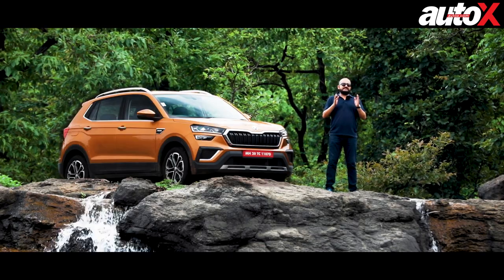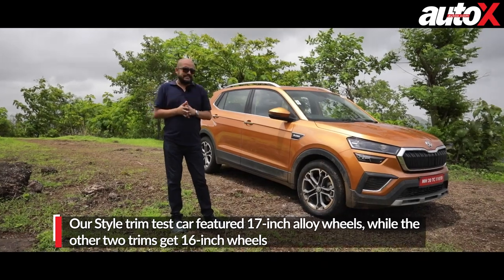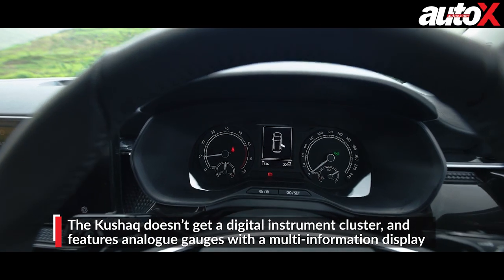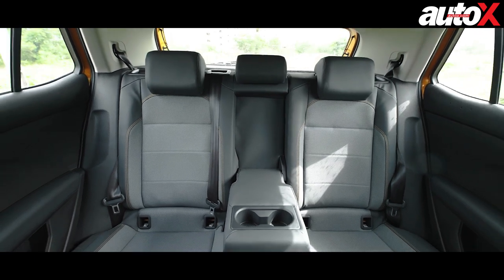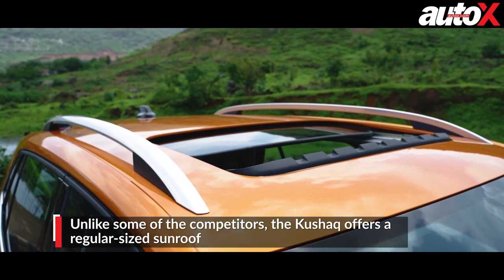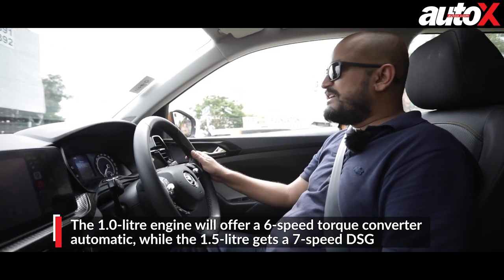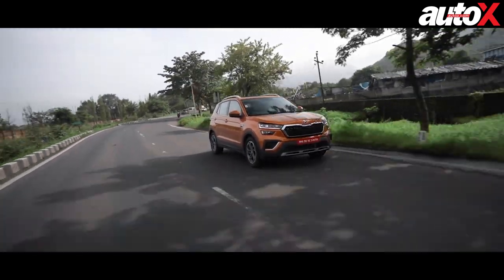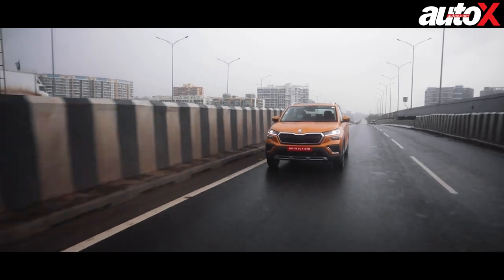Skoda Kushaq: We drive the new 'Driver's' SUV in town | Review | autoX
Having been under development for over 3 years now, the Skoda Kushaq is an important product for the Skoda brand. It also offers more choice to the Indian customer in the mid-size SUV segment, competing against the Hyundai Creta and the Kia Seltos. The Skoda Kushaq features a good-looking design and lots of cool features. the Skoda Kushaq 2021 is certainly a product that Skoda has spent a lot of time customising for the Indian market – the Kushaq features a localised platform that promises to offer the best driving experience in the segment. But, available with petrol engines only, can the Kushaq upset the Korean apple cart? Watch out Skoda Kushaq’s review to find out.

Presenter: Ishan Raghava
Cinematographer: Vineet Yadav
Editor: Vineet Yadav